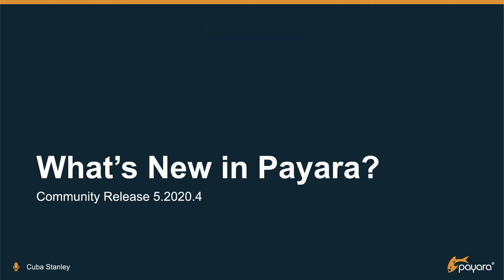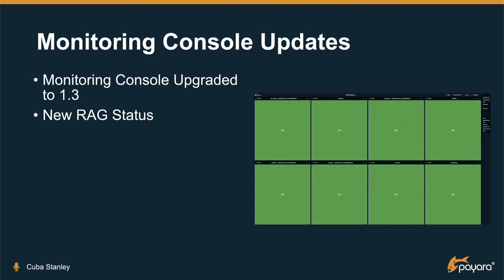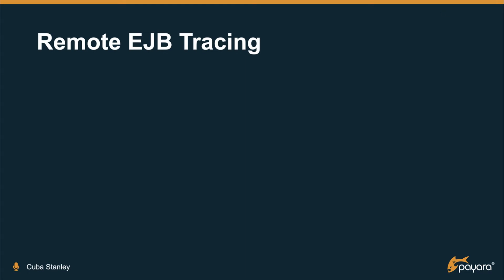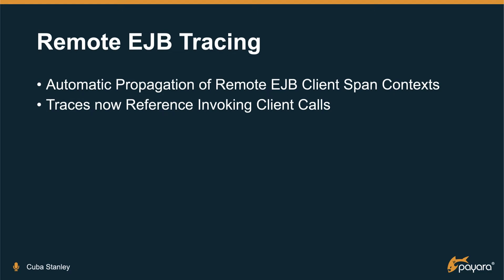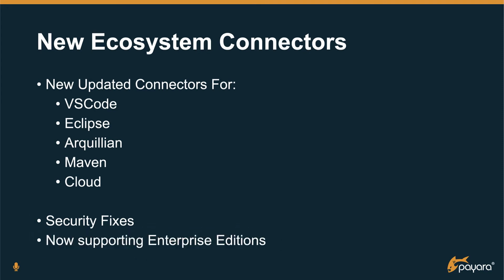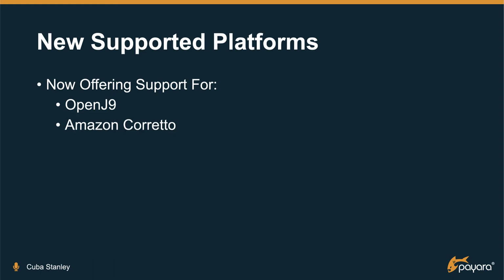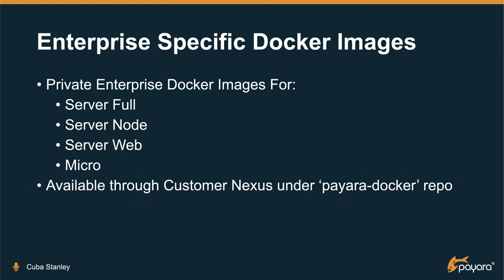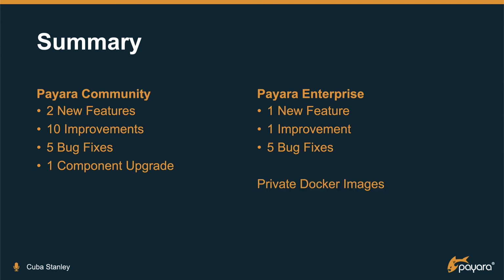Payara Platform Release - What's new? - August 2020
We're happy to announce that Payara Platform Community 5.2020.4  and Payara Platform Enterprise 5.21.1 Editions are now available.

With this patch release of Payara Platform Enterprise, we focus on stability and consolidation of the software components delivering value around your Enterprise subscription. Meanwhile, the Payara Community Edition introduces some security, stability, and monitoring improvements of features for testing, such as Remote EJB Tracing and Monitoring Console Domain RAG Status & Developer Metrics.

Supported Platforms in Enterprise Edition
People frequently ask us whether we support the Payara Platform on a specific JDK or OS, so we've reviewed our supported platforms for the Payara Enterprise Edition to hopefully pre-empt many of these questions by testing the Payara Platform on a variety of environments. The new updated list includes the OpenJ9 and Amazon Corretto JDKs, and Amazon ARM EC2 instances. Of course, the more common environments such as Ubuntu and Windows have also been reviewed and updated.

New Ecosystem Connectors
In-line with this release of the Payara Platform, we're also unveiling newly updated connectors for the Eclipse and VSCode IDEs with support for Payara Platform Enterprise, among other fixes and improvements. We've also released new versions of the Security, Arquillian, Maven, and Cloud connectors, all with support for Payara Enterprise Edition.

Payara Enterprise Docker Images
The Payara Enterprise Docker Images are now a part of the Payara Enterprise Subscription.

The Payara Platform provides the following distributions as Docker container images for both Zulu JDK-8 and Zulu JDK-11 that can be used as-is to run your applications on the Payara Platform:

-Payara Server Full
-Payara Micro
-Payara Server Node
-Payara Server Web

You can also create your own Docker images based on the provided Payara Docker container images.

Payara Enterprise Customers can access Payara Enterprise Docker Images in our Nexus repository under the repo ‘payara-docker’. Instructions for using the private Payara Enterprise Docker repo are available in the Customer Hub Support Portal.

Remote EJB Tracing in Payara Server Community
Filling a gap in the Payara Request Tracing service, this release of Payara Server Community Edition adds automatic propagation of active OpenTracing Span Contexts from Remote EJB clients (even standalone Java SE clients) when they invoke their server-side counterparts. Previously, the traces within Payara Server wouldn't have a reference to the invoking client call, and there was also a particular path where a request could complete without actually being traced (now fixed). Since this tracing has support for OpenTracing, the added benefit of allowing you to propagate additional information across the process-boundaries as Baggage Items is also present.

Developer Metrics in the Monitoring Console
Payara Monitoring Console (see more in the documentation) received a major improvement in Payara Server Community Edition 5.2020.4, focusing on configuration sharing and ease of usage. This recent update will allow you to visualise metrics that are defined in applications within the Monitoring Console and make your application level metrics accessible to system administrators.

The Monitoring Console improvement, includes the following features:

-Persistent page configuration, roles ('Guest', 'User' and 'Admin') & page sharing
-Bookmarkable Page URLs
-Multiple Metrics in a Widget
-Synthetic Pages and Application Metrics

Domain Red, Amber, Green (RAG) status in the Monitoring Console
This release of Payara Server Community introduces new Domain RAG Status feature to the Monitoring Console, offering a better integration of the Eclipse MicroProfile health checks. Thanks to this feature,  the health profile of your server can now be visualised to make scanning the status of many individual checks possible and easy. The Domain RAG Status feature informs you about server health and gives insights on which specific areas need checking or debugging.

Removed Notifiers & Connectors in Payara Platform Community

We've put the Community Edition of the Payara Platform on a small diet for this release, removing a number of notifiers. We removed notifiers from the Payara Platform Community Edition that were deemed to have questionable or no value (such as the connector for the now deceased HipChat).

It should be stressed that we didn't outright kill these notifiers - they're still present in the Enterprise Edition of the Payara Platform, and the notifiers themselves are still present in the source code (pending a move to a dedicated repository) to build for those who wish to continue using them. Barring any shifts in focus, we're also investing additional effort into making the notification service itself more extensible in future releases should a developer wish to write their own notifier.